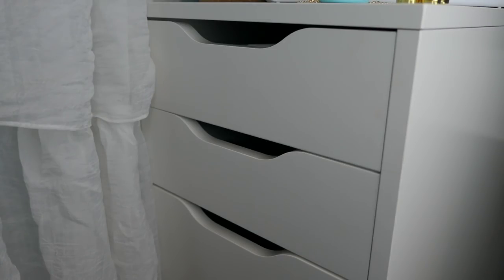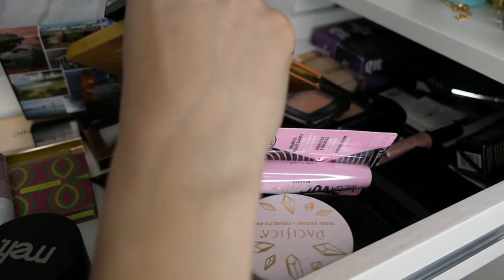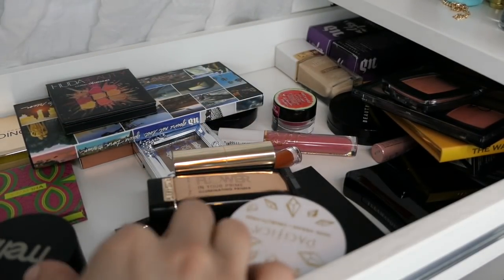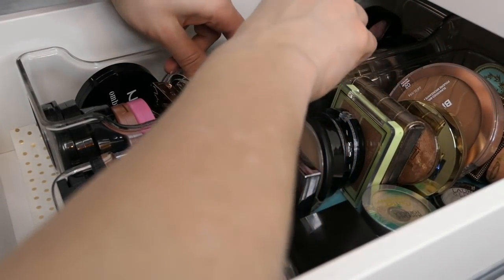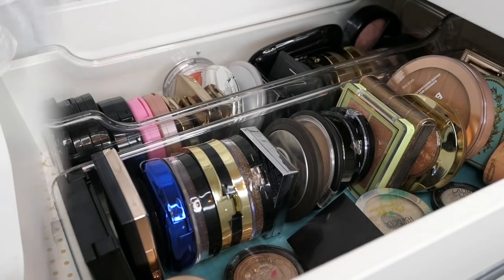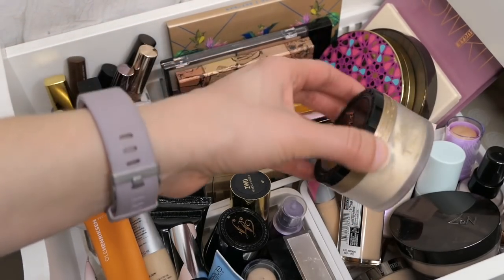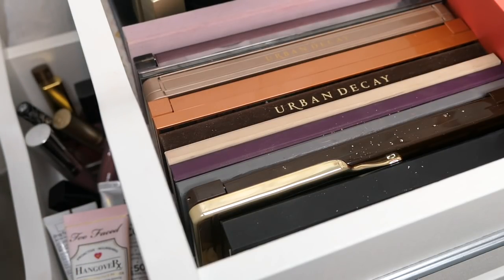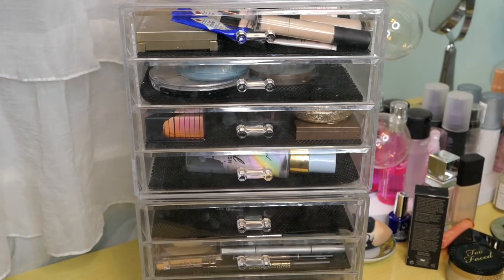WEEKLY MAKEUP BASKET // SHOP MY STASH // SEPHORA VIB RECOMMENDATIONS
Hey all!! Check out this week's makeup!

Let's get personal!